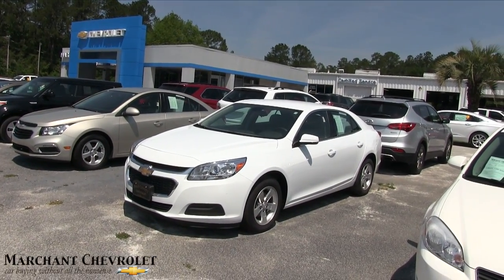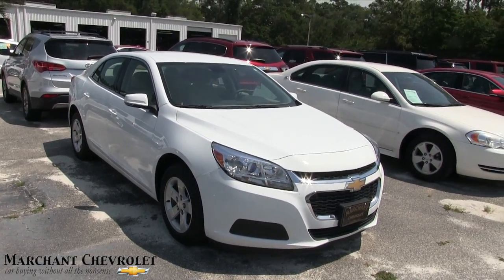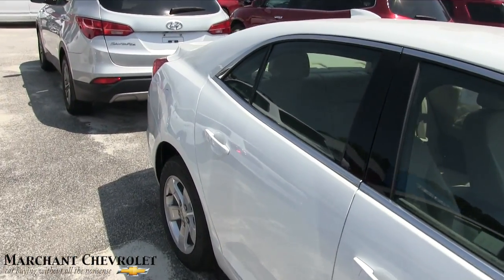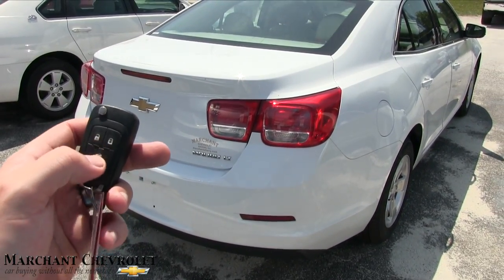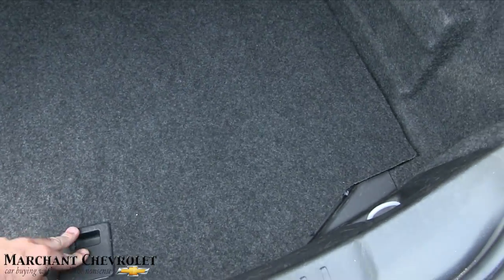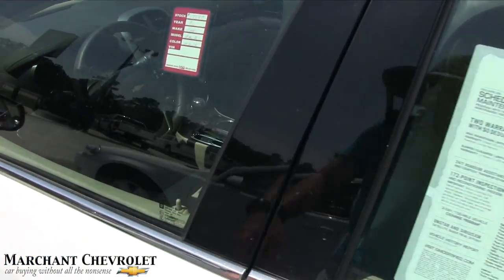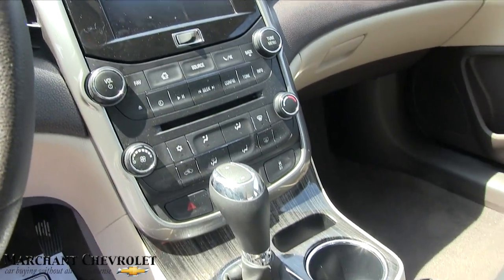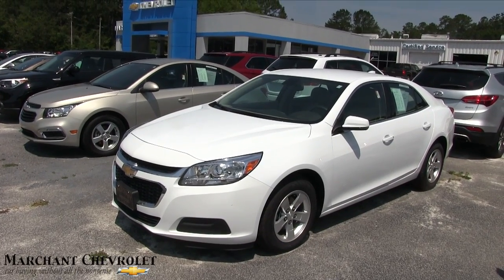2016 Chevrolet Malibu LT - For Sale Review at Marchant Chevy - May 2017